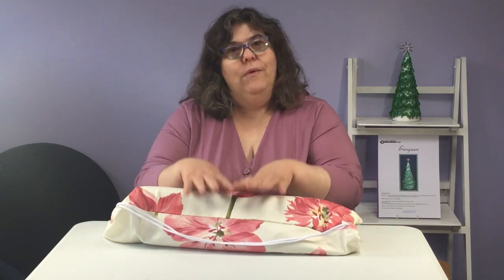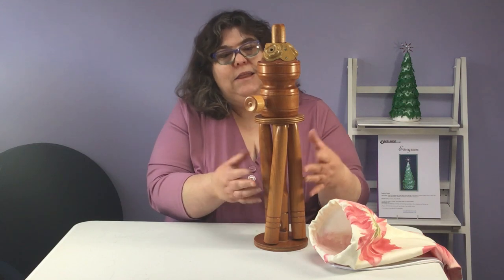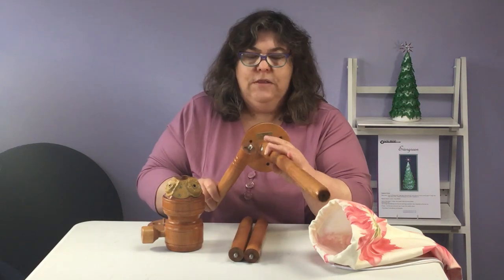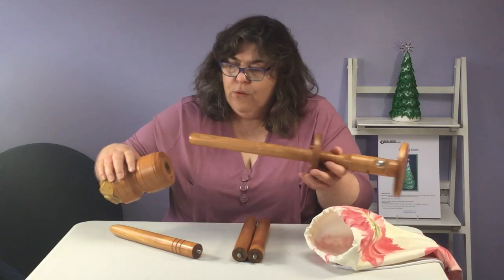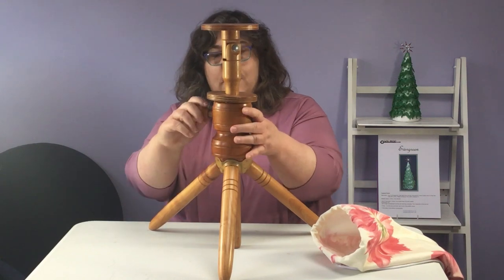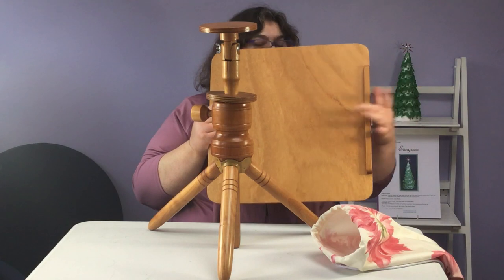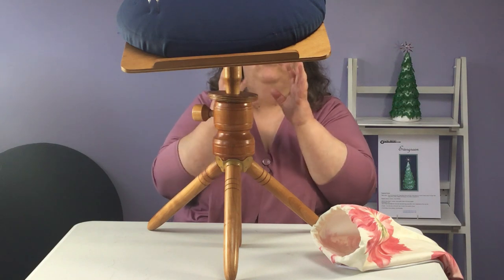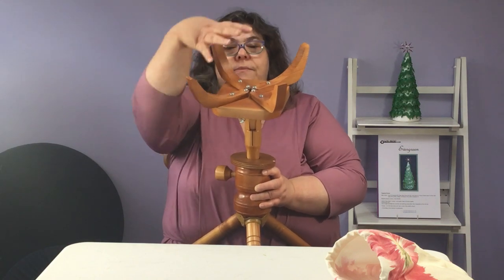Lou Woo - Spotlight on Lace Making Suppliers: Lace Stands By Reg Beasant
Reg Beasant has been a name in the UK for making bobbin lace stands that will hold your bobbin lace pillow.

This video highlights the benefits of having a lace stand, how this lace stand can be folded up for travelling and how to put the stand together so you can make your bobbin lace.

Included in the video are accessories that can be purchased separately that will enhance your bobbin lace stand experience.

Just to say that I have had my lace stand for years and it is worth every penny.